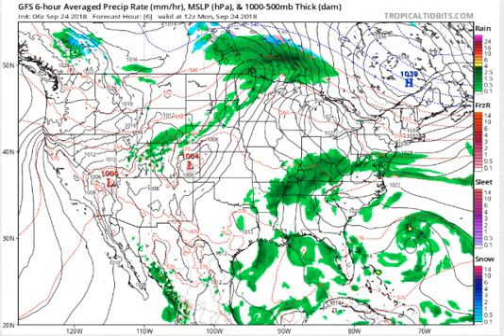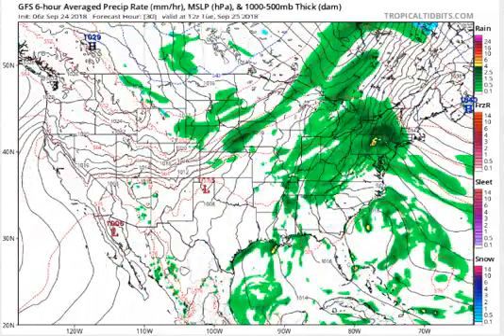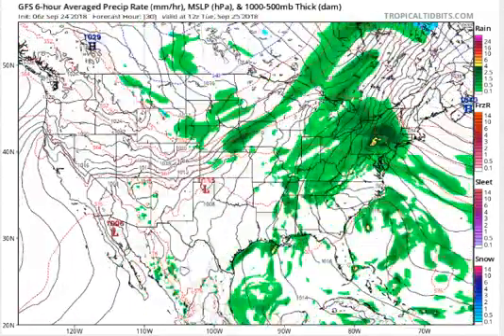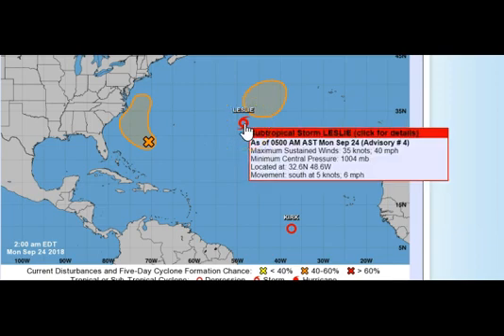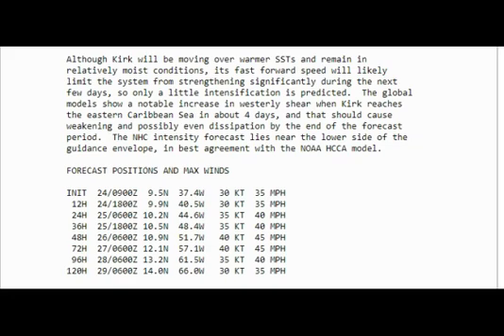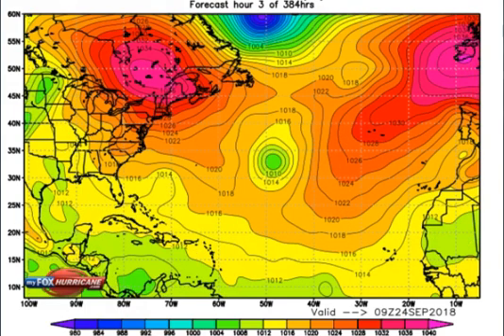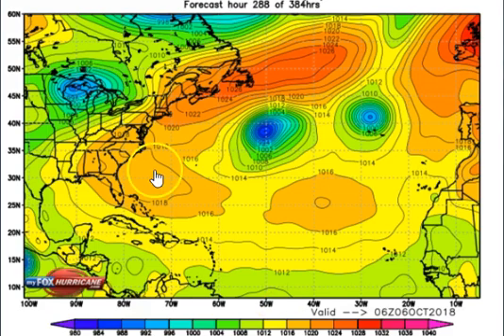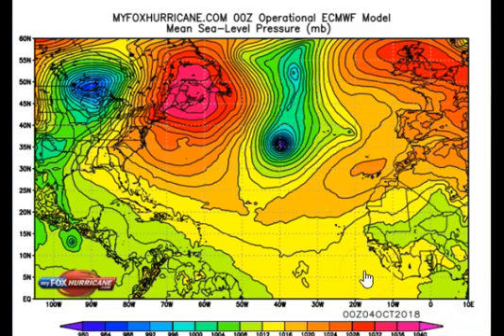Weather News with J7409 Also Tropical update Monday Sept 24,2018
Weather News with J7409 Also Tropical update. Monday September24,2018.
Outlook for severe weather today.
Isolated severe storms are possible during the day across parts of the Tennessee and Ohio Valleys, with a few strong storms across the northern High Plains and upper Mississippi Valley.

Synopsis
An upper trough will move from the northern and central Rockies into the Plains, with a lead wave across the Dakotas and MN, and a secondary wave developing over WY during the day. A weak surface trough will stretch from central MN into the central High Plains by late afternoon, with a relatively late attempt at low-level moisture return ahead of the wind shift. To the east, a weaker upper disturbance will move from the lower MS Valley toward the OH Valley during the day, with some strengthening in the low-level wind fields as a warm front lifts north to the OH River.

TN/OH Valleys
Rain and thunderstorms are likely to be ongoing early Monday across western TN and KY in association with an area of warm advection. The effective warm front will lift north toward the OH River during the day, with southerly 850 mb winds on the order of 30 kt. While winds aloft will not be strong, upper 60s to near 70 F dewpoints and effective SRH of 100-200 m2/s2 may support a few embedded strong storms capable of marginal wind gusts, possibly enhanced by rotation.

Southeast WY into western NE and northeast CO
Surface winds will gradually veer from northwest to easterly during the day, with some weak westward advection of moisture possible. This, along with heating, will occur beneath cold temperatures aloft related to the upper trough, resulting in a few hundred J/kg of MUCAPE. Strong speed shear with height will be present, and by late afternoon, isolated cells are expected to form over WY. Some of these cells could contain hail, but the threat of severe weather appears low at this time due to limited instability.

Upper MS Valley
Substantial cooling aloft will occur through the period as a cold front moves from the eastern Dakotas into MN during the day. The air mass will only be weakly unstable, and capped ahead of the front. However, lift along and behind the front should result in scattered storms by afternoon. Small hail is possible, but the severe threat appears low.
Tropical Depression Kirk.
Although Kirk will be moving over warmer SSTs and remain in
relatively moist conditions, its fast forward speed will likely
limit the system from strengthening significantly during the next
few days, so only a little intensification is predicted.  The global
models show a notable increase in westerly shear when Kirk reaches
the eastern Caribbean Sea in about 4 days, and that should cause
weakening and possibly even dissipation by the end of the forecast
period.  The NHC intensity forecast lies near the lower side of the
guidance envelope, in best agreement with the NOAA HCCA model.

FORECAST POSITIONS AND MAX WINDS

 12H  24/1800Z  9.9N  40.5W   30 KT  35 MPH
 24H  25/0600Z 10.2N  44.6W   35 KT  40 MPH
 36H  25/1800Z 10.5N  48.4W   35 KT  40 MPH
 48H  26/0600Z 10.9N  51.7W   40 KT  45 MPH
 72H  27/0600Z 12.1N  57.1W   40 KT  45 MPH
 96H  28/0600Z 13.2N  61.5W   35 KT  40 MPH
120H  29/0600Z 14.0N  66.0W   30 KT  35 MPH
Subtropical Storm Leslie.
The subtropical storm is moving southward at 5 kt.  The steering
currents around Leslie are expected to collapse later today and
little overall motion is forecast during the next 12-18 hours.
After that time, a cold front is expected to approach the system,
and that should cause Leslie to move eastward tonight and Tuesday.
The front is expected to merge with Leslie by Tuesday night, causing
it to become extratropical.  While little change in intensity is
expected during the next day or so, due to dry air and moderate
shear, some strengthening as an extratropical low is likely due to
baroclinic forcing.  In fact, after becoming extratropical, the
models show Leslie merging with another frontal low to its north,
leading to the formation of a powerful slow-moving non-tropical low
with gale- or storm-force winds over the central Atlantic later this
week.

 12H  24/1800Z 32.6N  48.3W   35 KT  40 MPH
 24H  25/0600Z 32.6N  46.9W   35 KT  40 MPH
 36H  25/1800Z 32.5N  44.8W   35 KT  40 MPH
 48H  26/0600Z 32.7N  42.0W   45 KT  50 MPH...POST-TROP/EXTRATROP
 72H  27/0600Z...MERGED WITH FRONTAL SYSTEM